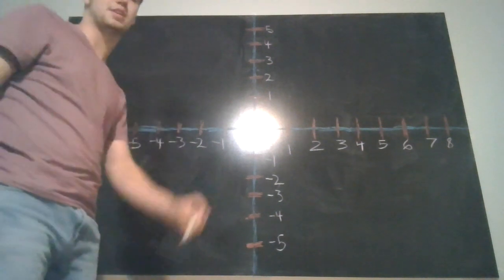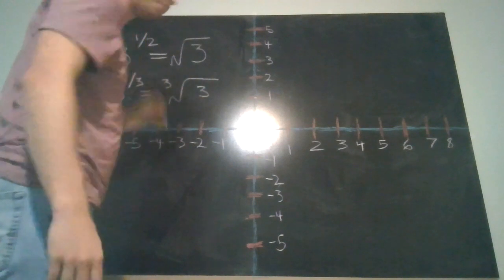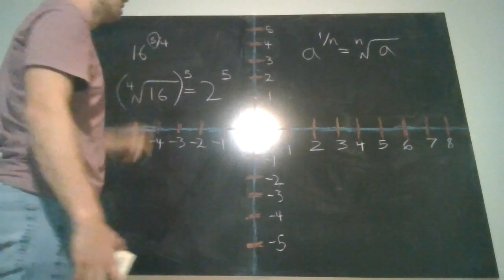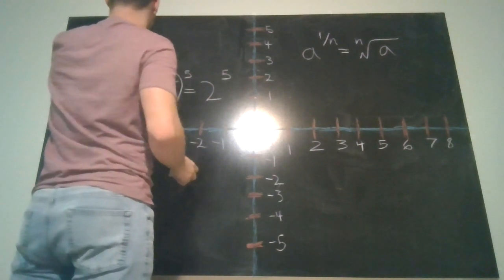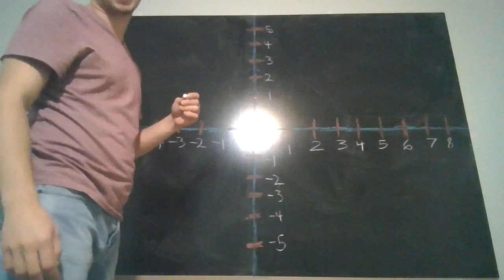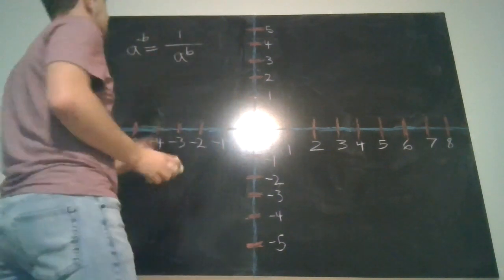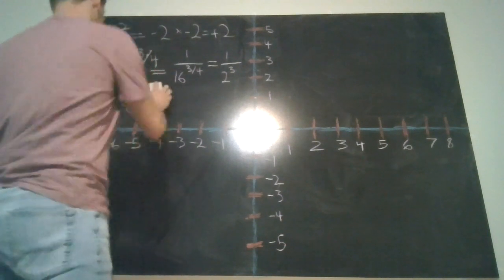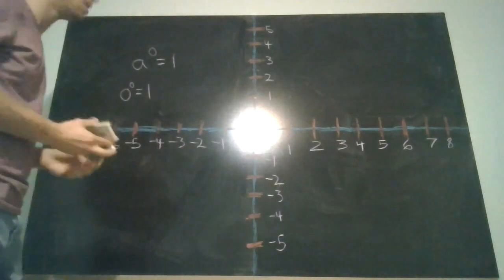Fractional and Negative Exponents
In this video, we discuss the properties of fractional and negative exponents, and how we can use them in equations.